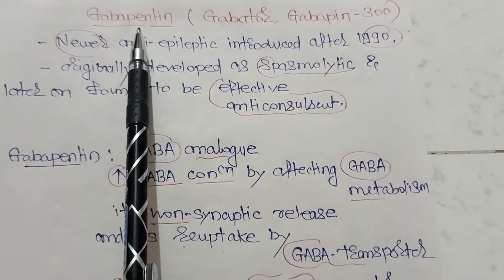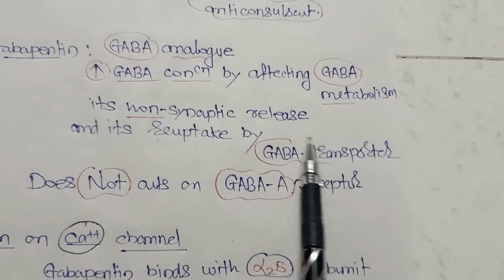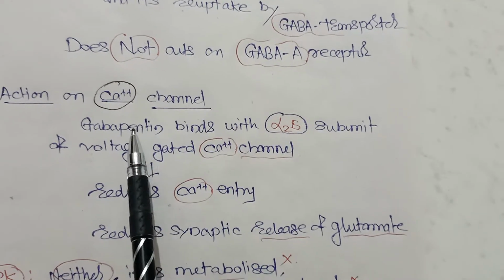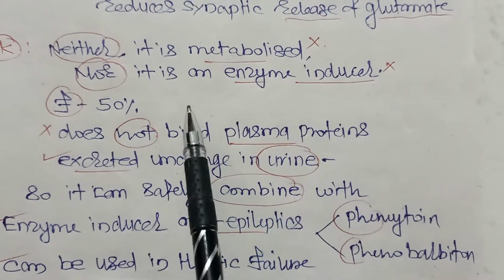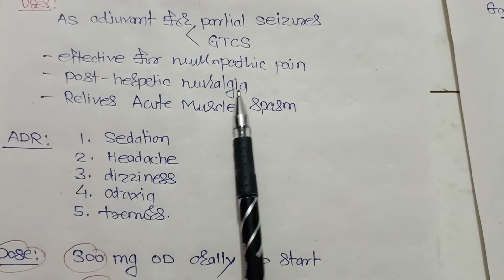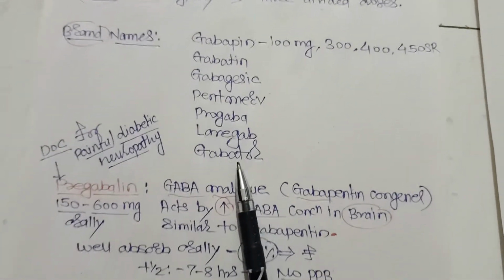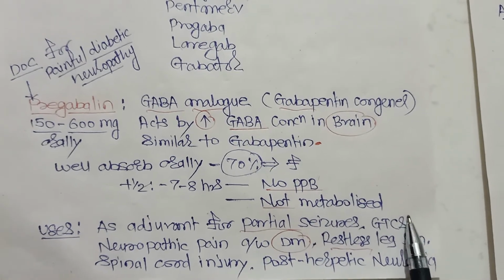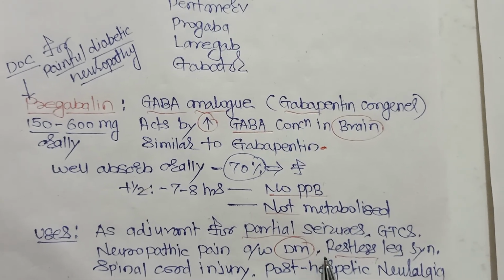Gabapentin & Pregabalin: Newer Antiepilectic Agents